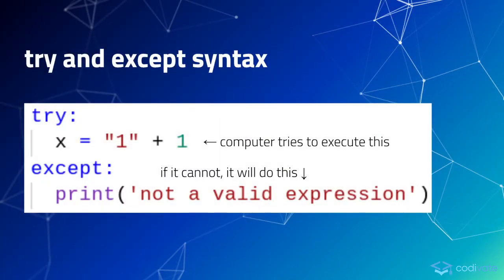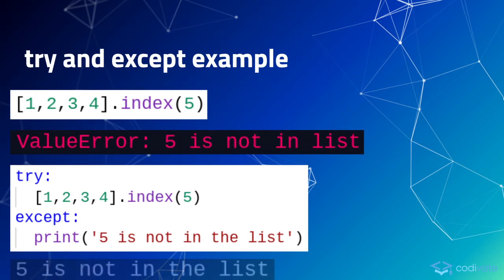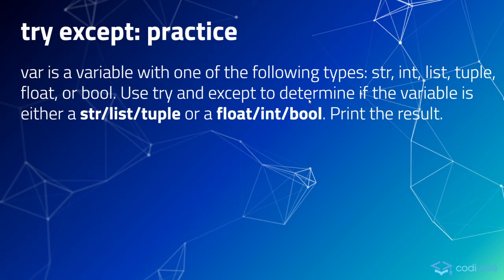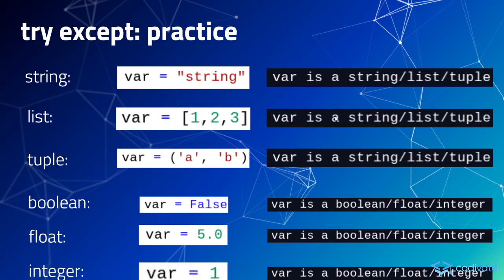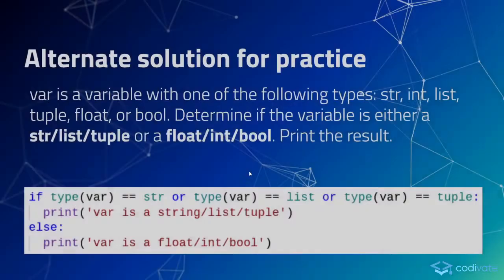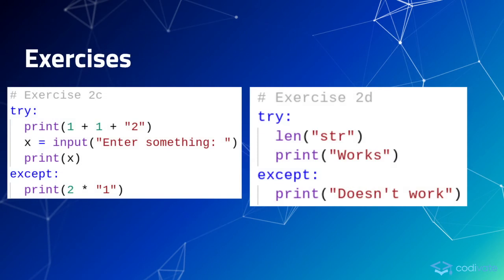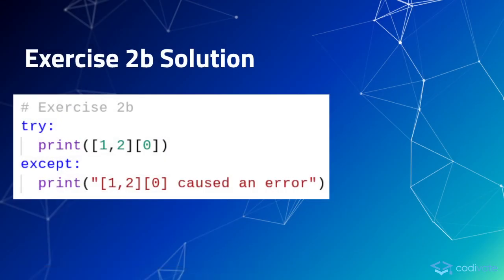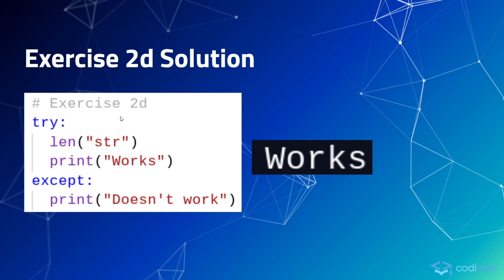Intro to Python - 1.5 | Error Handling